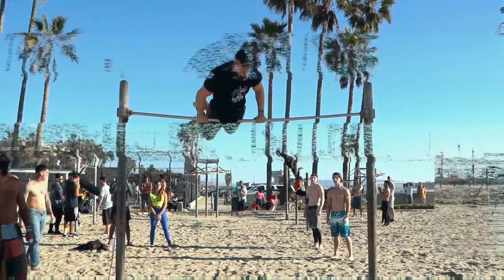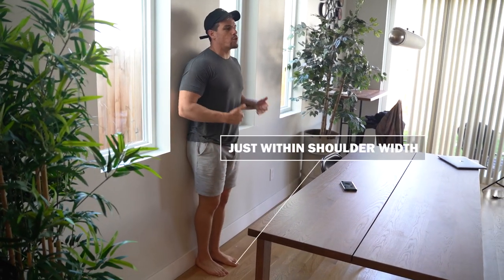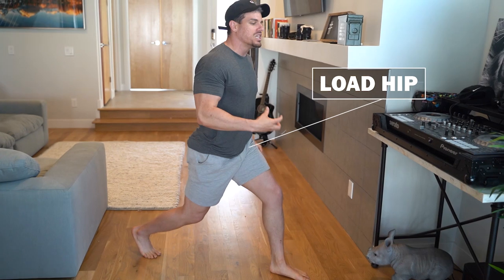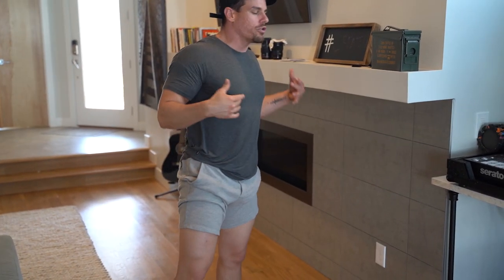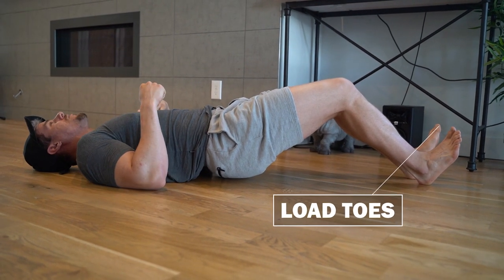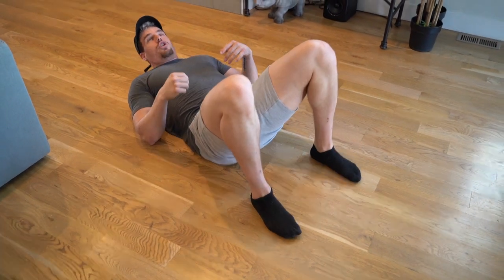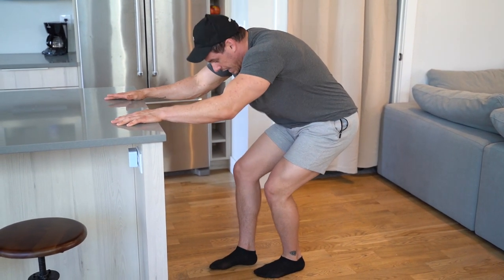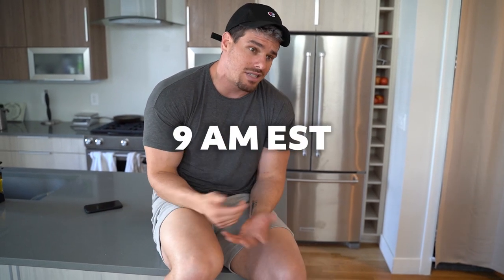BODYWEIGHT Leg Workout | Day 18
Workout #18 of my FREE YouTube bodyweight training series called "30 for 30". Workouts will be BELOW so that you don't have to write down the workouts!

-- (pre workout launching APRIL 27TH!!)

4/20: Legs

3 Sets: 10 Wall Slide Suicide Squat

3 Sets: 15 Split Squats (Each Side) + 20 Seconds Bulgarian Split Squat Pulsators (Each Side)

4 Sets: 12 Jump Squats + 20 Second Hamstring Holds

3 Sets: 8 Counter Adductions + 30 Second Glute Hold

3 Sets: 1 Minute Pistol Squat Pulsators